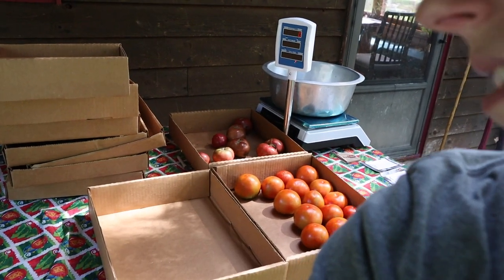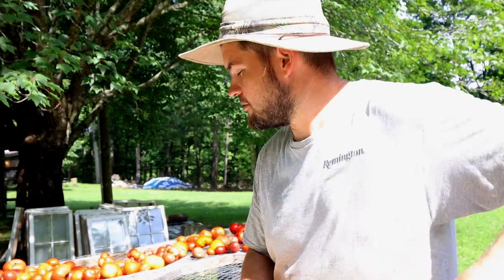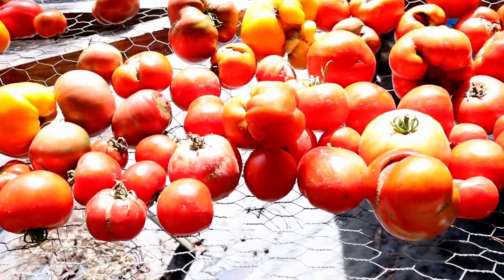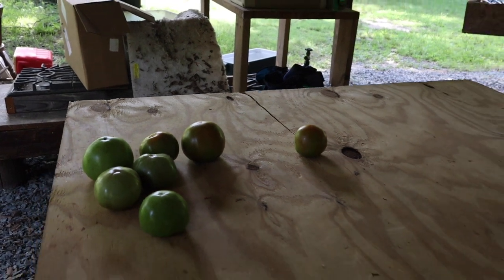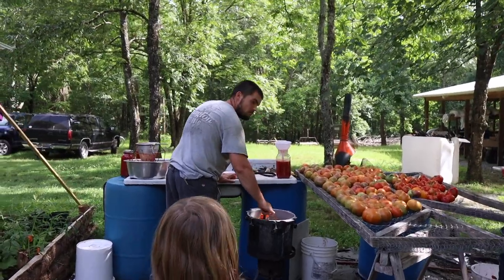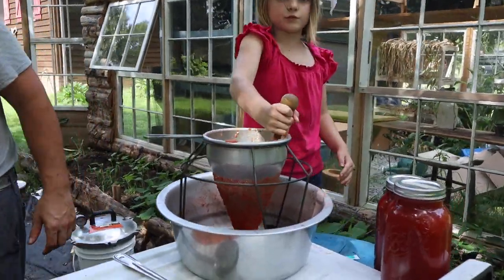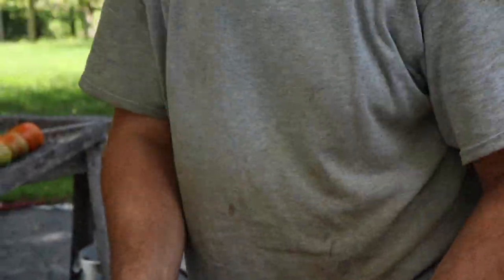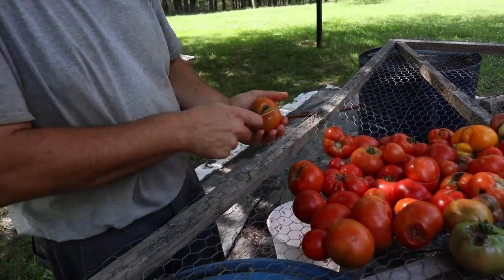Easy & Delicious Use for Cull Tomatoes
If you're growing tomatoes to sell to the public (like we are) and don't know what to do with the culls (the ones that aren't suitable to sell), you might want to consider doing this. It's not only easy and delicious but it helps you waste less.